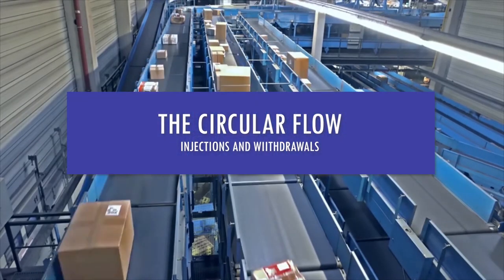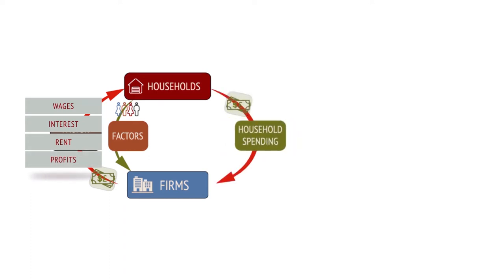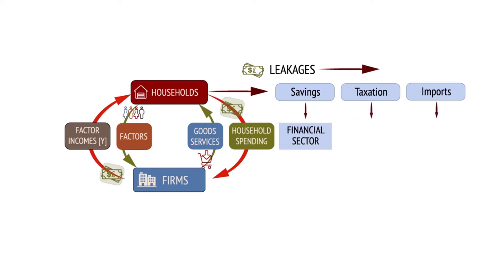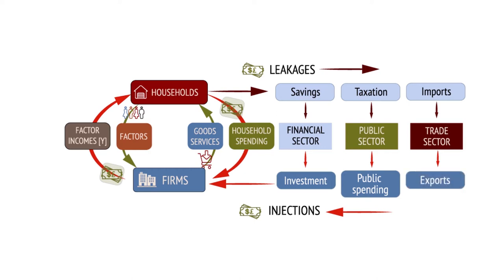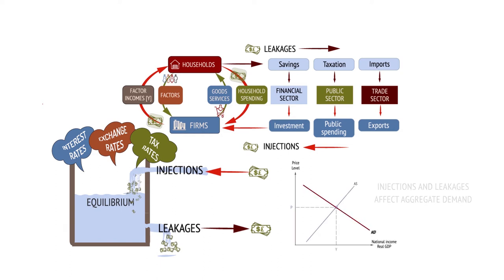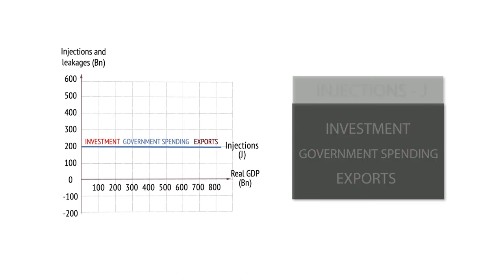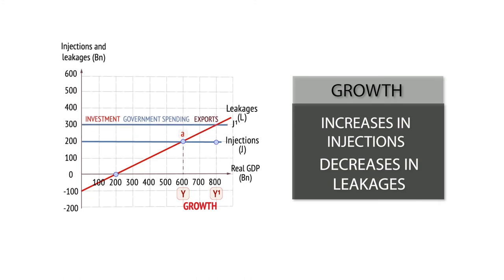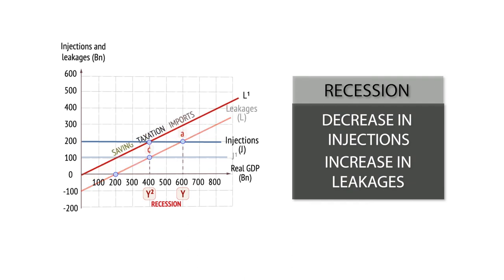The circular flow of income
Income in an economy circulates between households and firms. This basic concept provides an insight into more complex economic analysis, including AD-AS analysis and the multiplier.